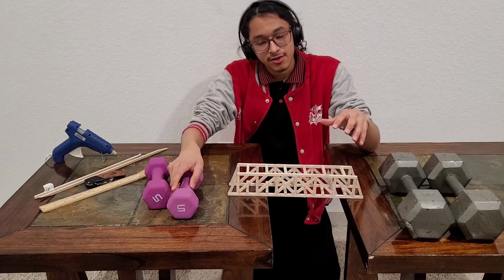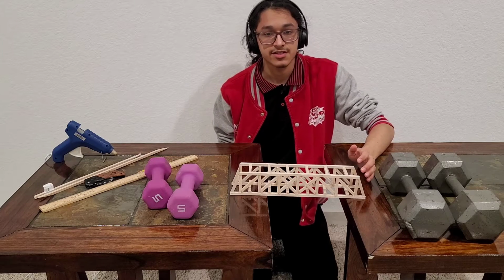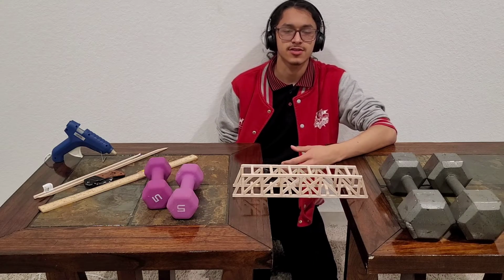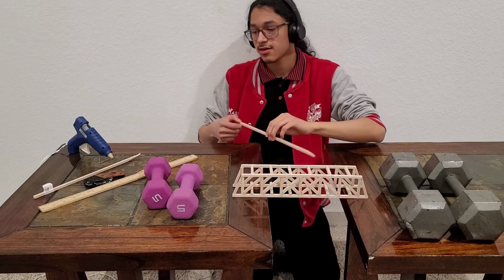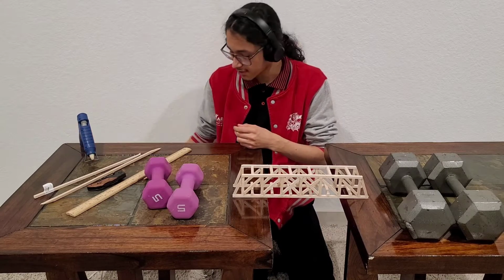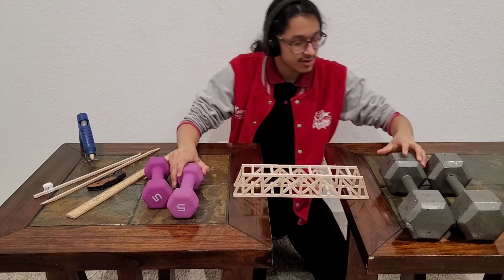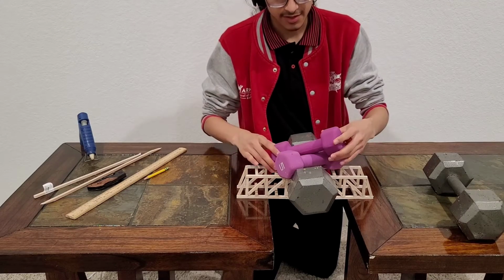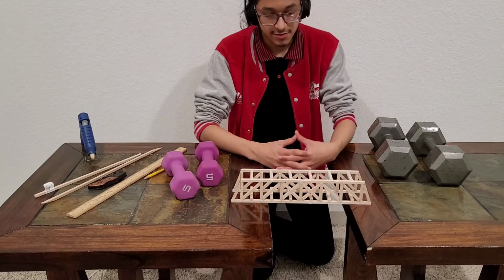HSI-Katy Balsa Wood Bridge - STEM SOS Level II project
This is my balsa wood bridge pbl project, it is meant to replicate the function and design of real bridges, utilizing a truss design to keep strength and force resistance. It uses weight distribution along its joints and members to hold large weights and resist forces.